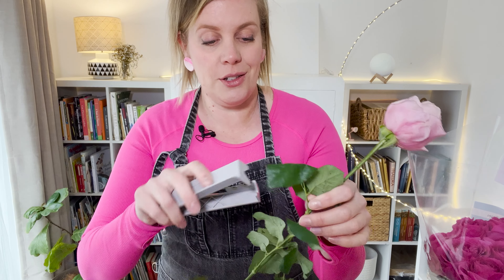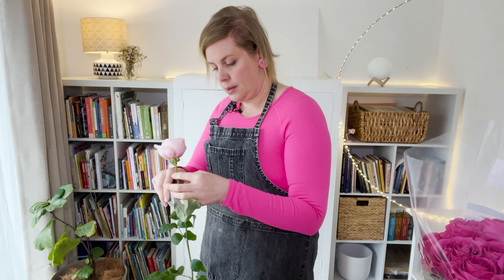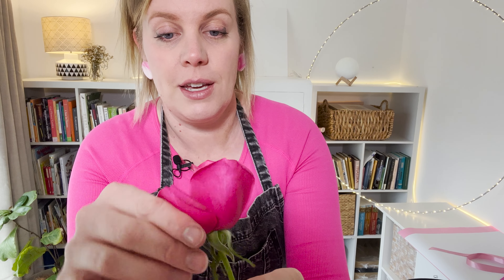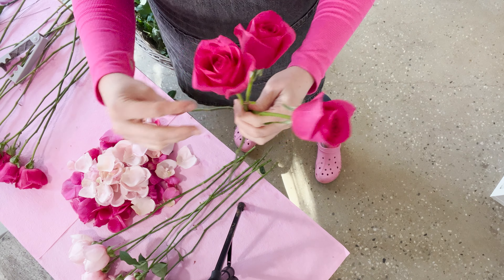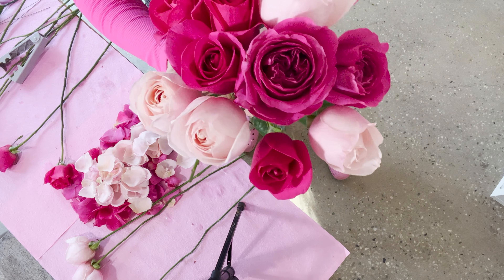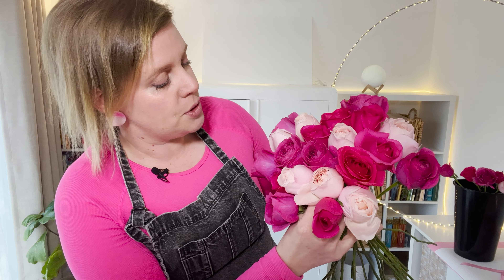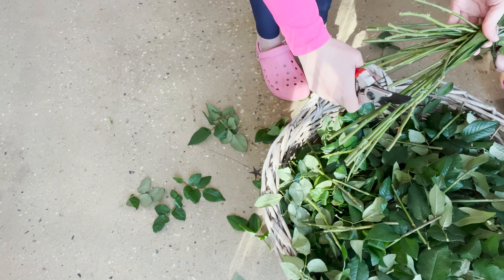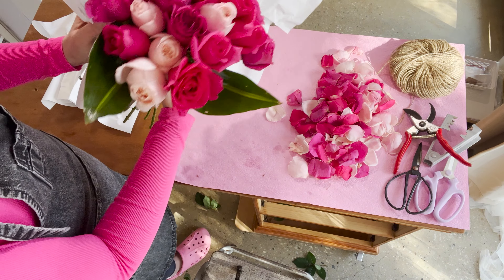Build a Bouquet - Roses 🌹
Step by Step instructions to make a gorgeous rose bouquet inspired by Barbie. Pink!

Here are some different ways to support us!
(I'll add more as we grow)

Link to shop
- Huge AO Wall Calendar to keep yourself organised
- Succulent Care Card to pop in with your succulent cutting gifts to friends.

🎥 If you are new here, we have heaps of videos!

Location: Near Yackandandah, Victoria, Australia 🇦🇺